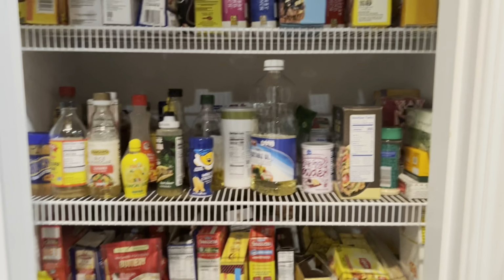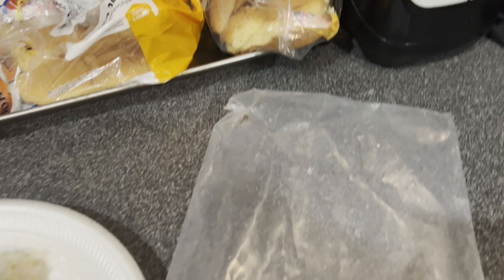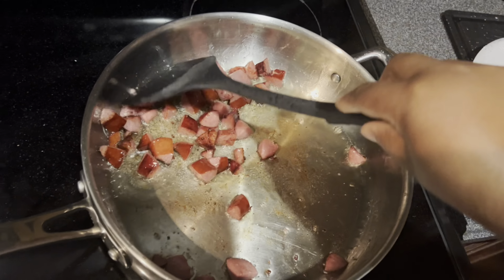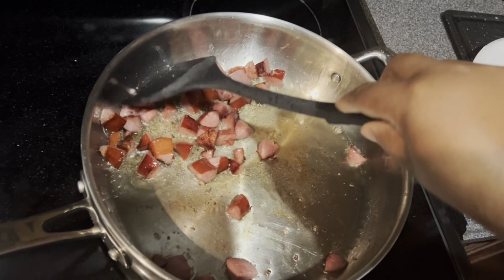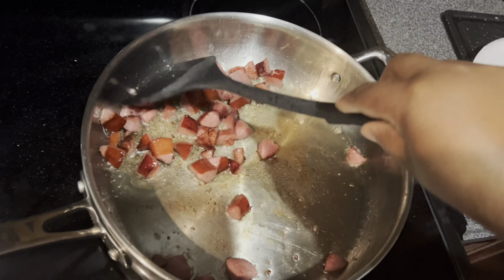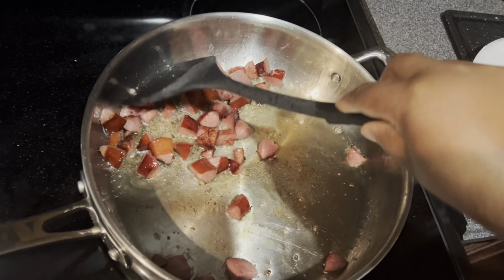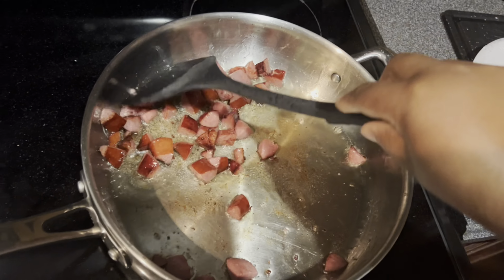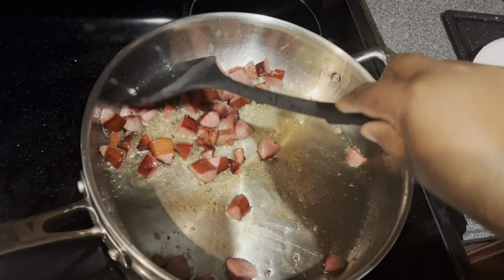VLOG / Week in my LIFE / COOKING / Target Run- SKIMS Dupe /Getting my hair done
Hey My Candy Loves🤍

Today I am cooking one of my favorite comfort meals with a twist. Running over to Target for some essentials.